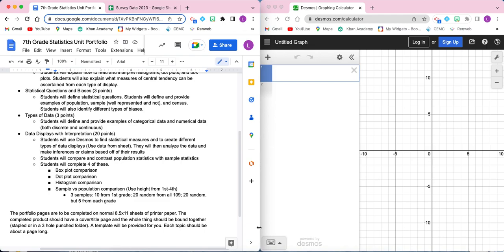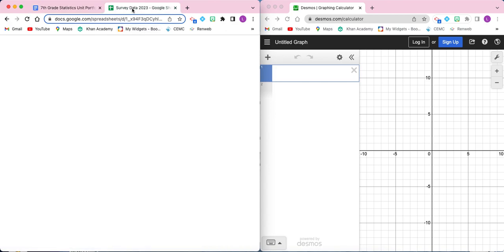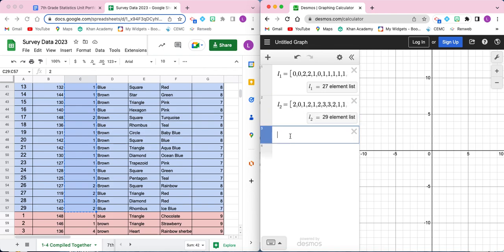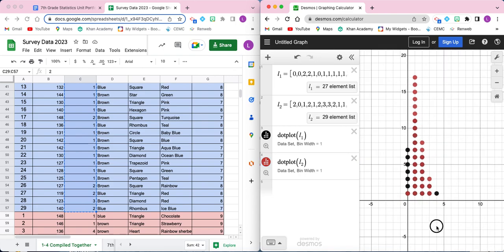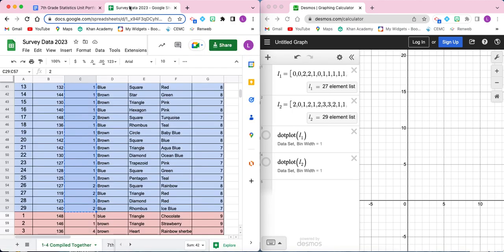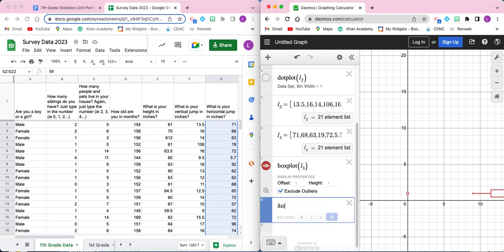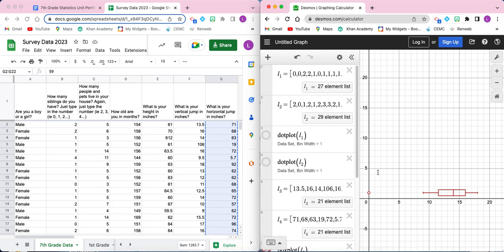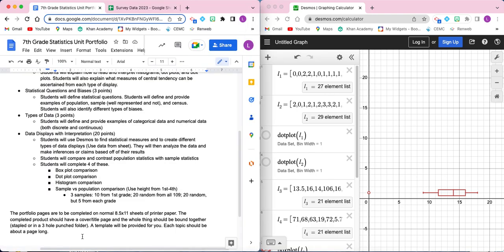Stats Portfolio Data Displays Explained